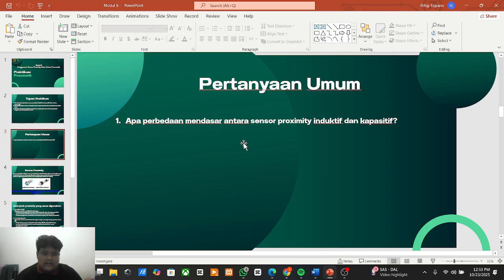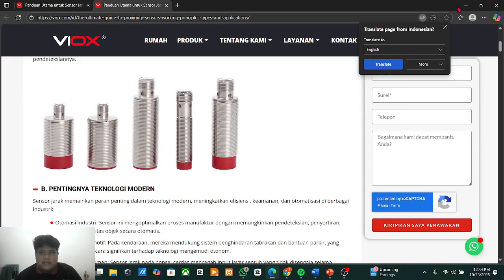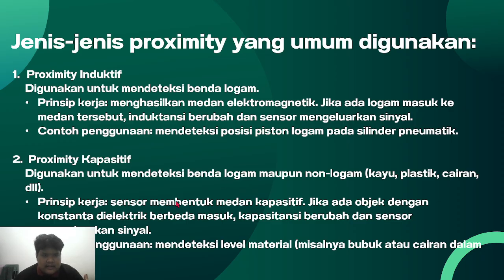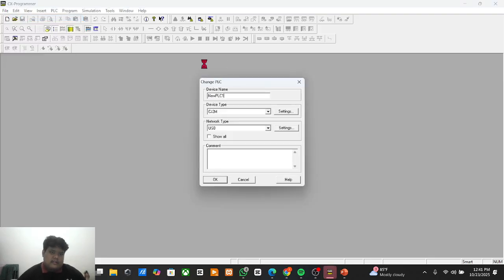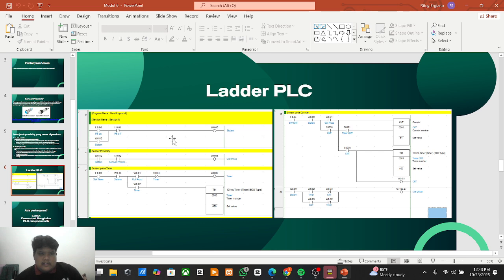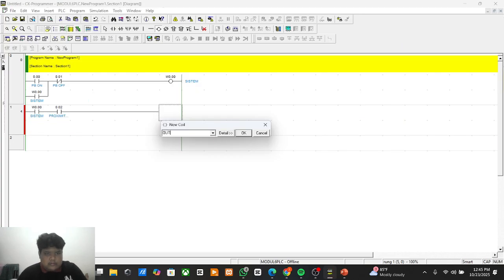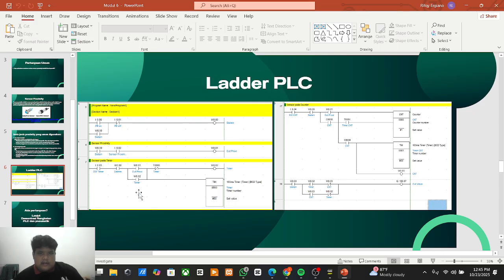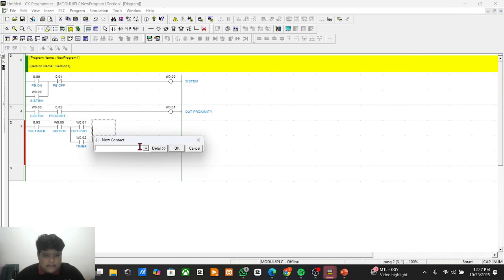The Use of Proximity Sensors in Pneumatic Systems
MODUL 6 Praktikum Pneumatik dan Hidrolik_The Use of Proximity Sensors in Pneumatic Systems
Rifqy Ergiano
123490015